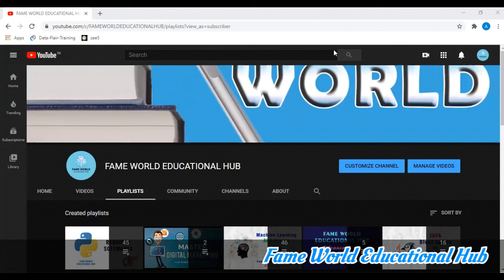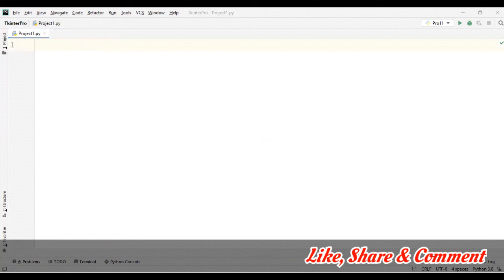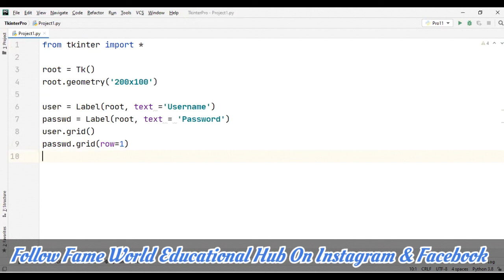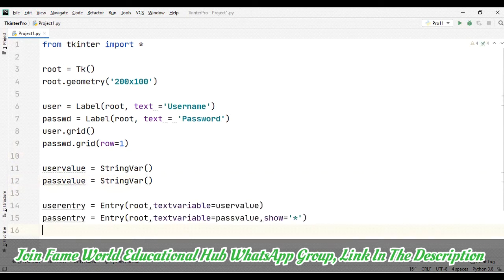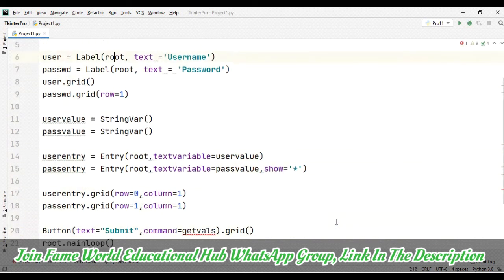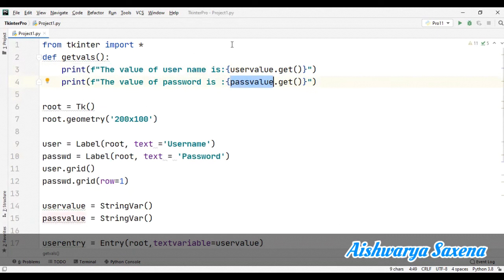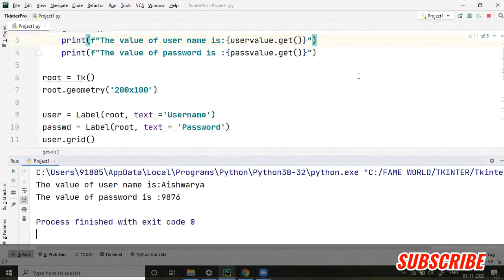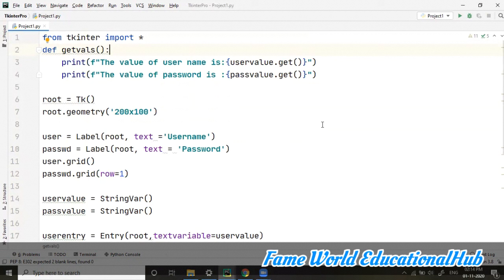#12 - f-string Concept Using tkinter - Python GUI Module - Tkinter Series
This Video Lecture Contains The Demonstration of Working With f-string Concept Using tkinter - Python GUI Module - Tkinter Series